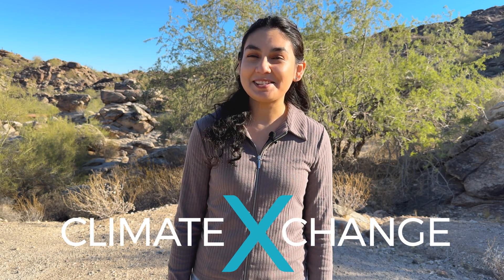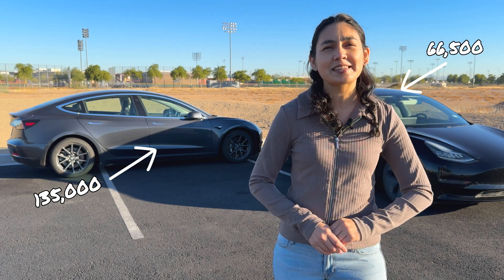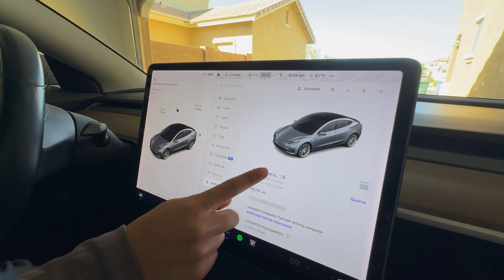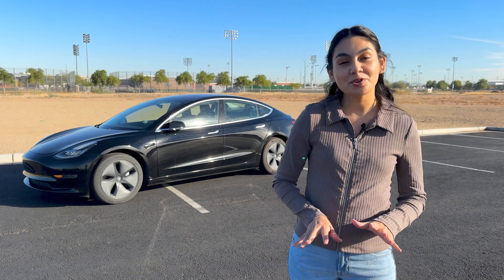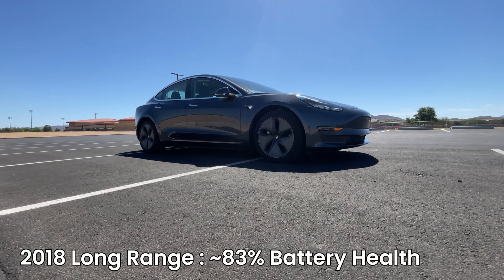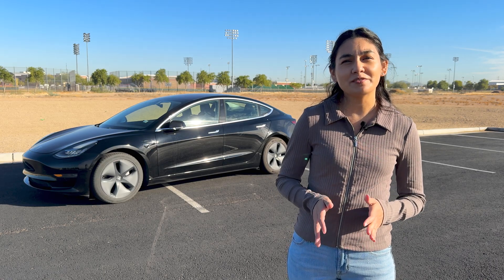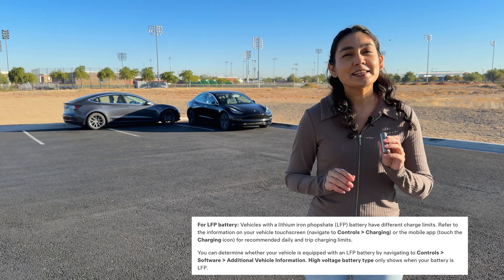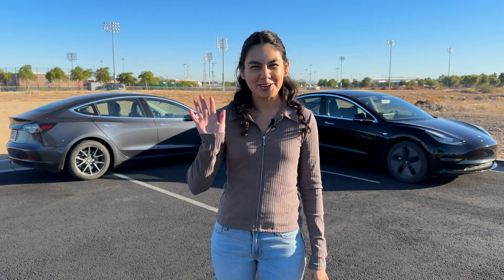Tesla Battery Health Check: 2018 vs 2019 Model 3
or visit CarbonRaffle.org/CallasEV
Early Bird drawing is on January 3rd, 2025
Grand prize drawing is on February 28th, 2025

How much has the battery in a Tesla Model 3 degraded over time? In this video, we put our 2018 and 2019 Tesla Model 3 to the test to measure battery health and degradation. Learn about Tesla battery longevity, degradation rates, warranty policies, and tips to maintain your EV battery’s health.  Don’t miss this detailed analysis of Tesla battery performance!